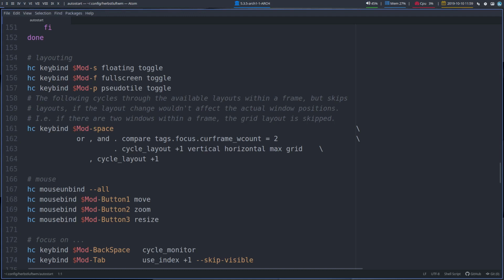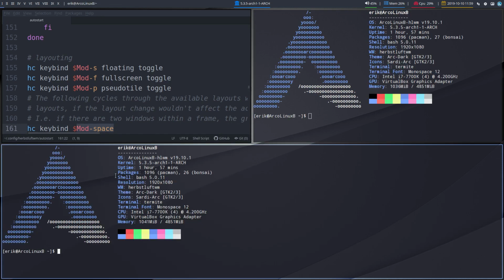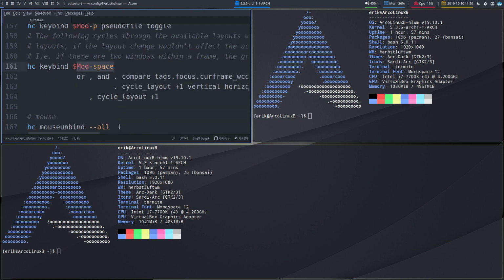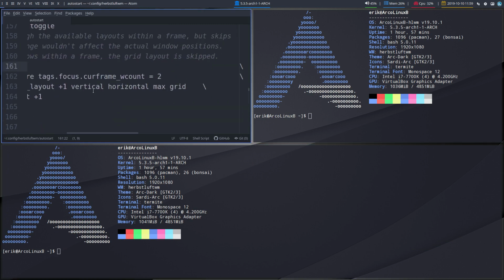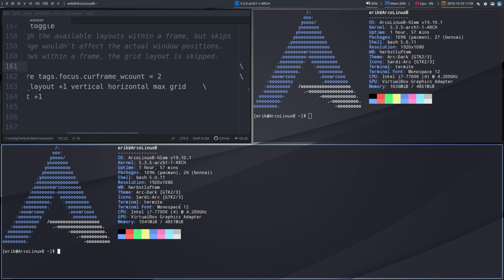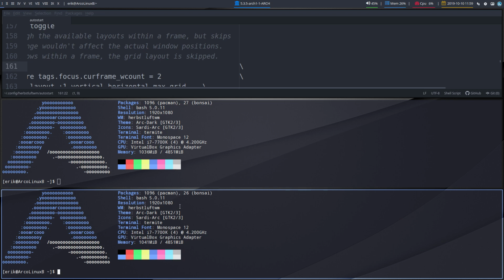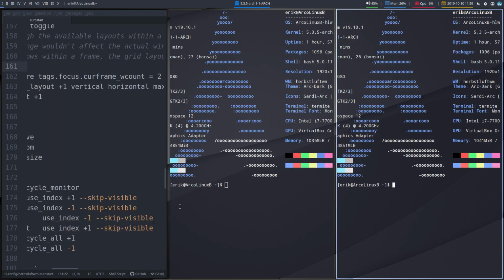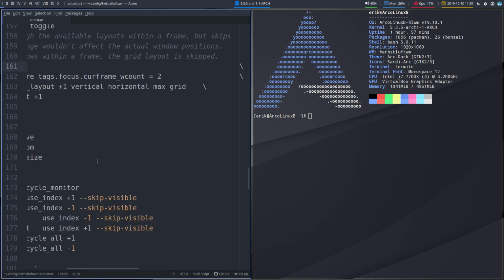ArcoLinux 1115 : Hlwm config : several possibilities regarding layout